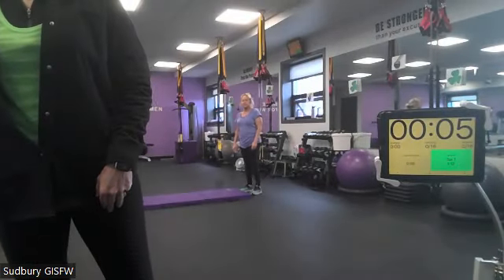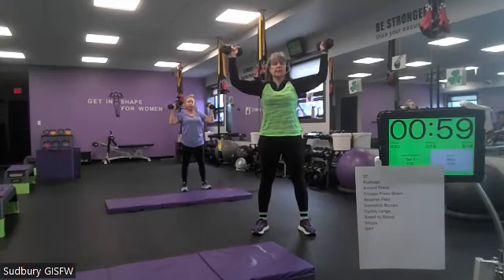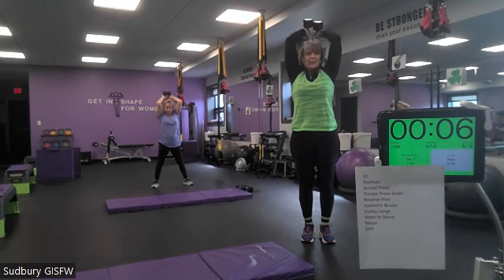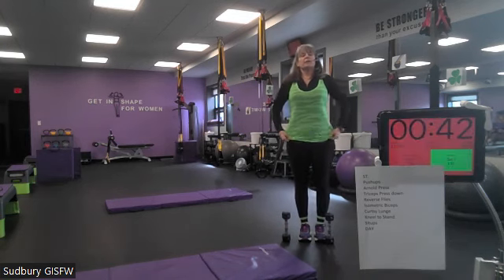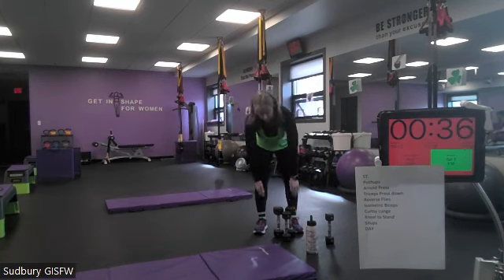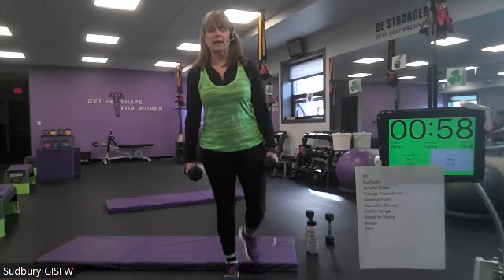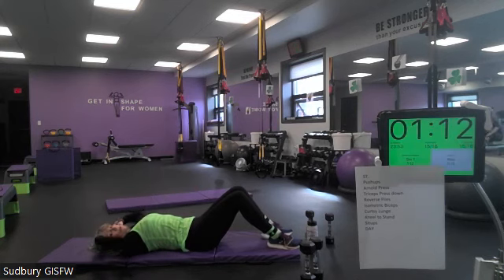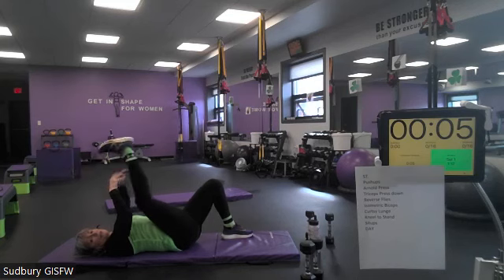St. Patrick's Day Slow Strength